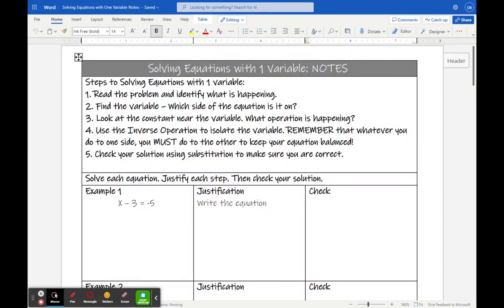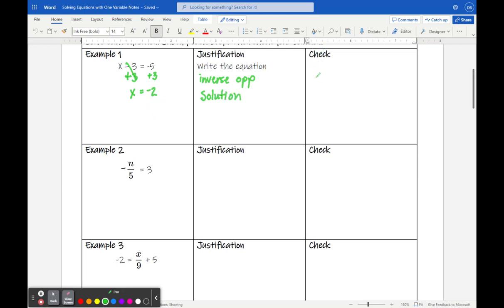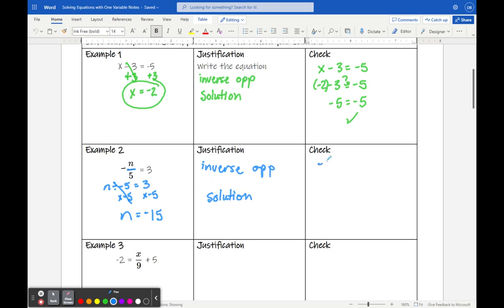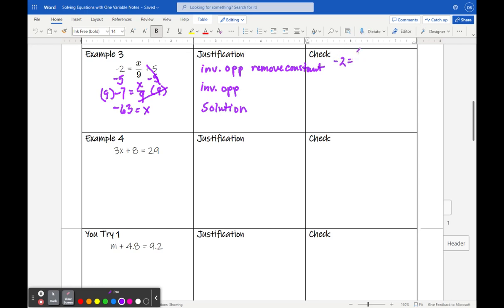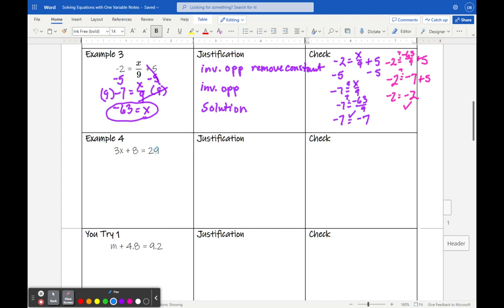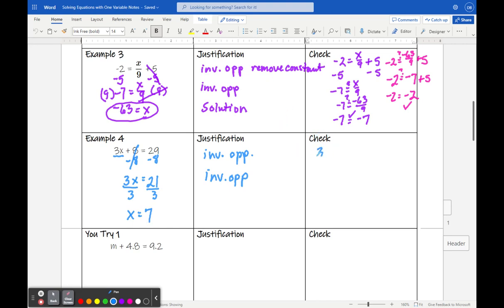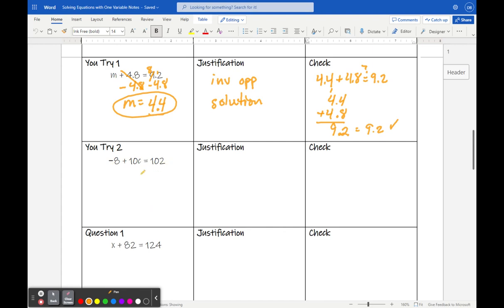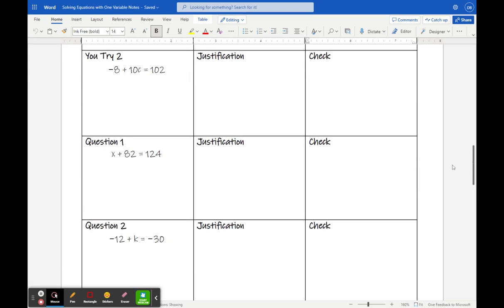Solving Equations with One Variable